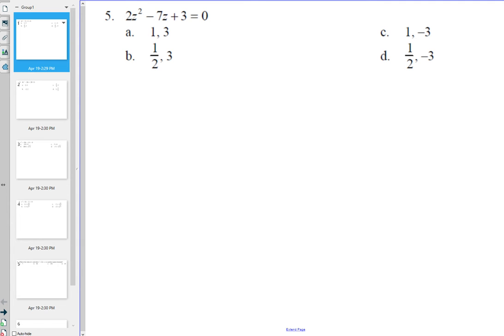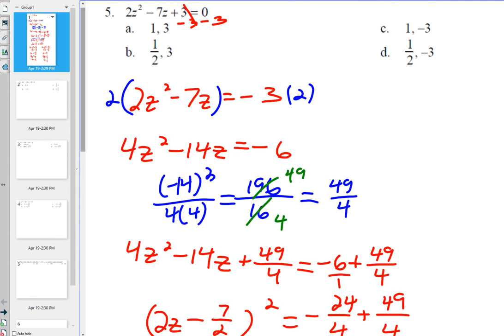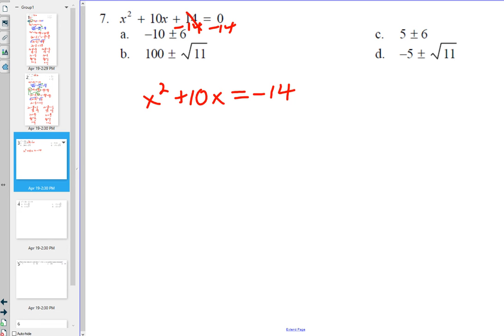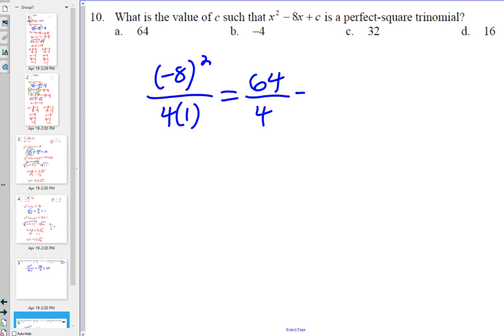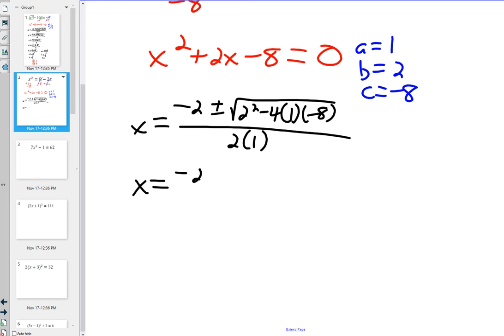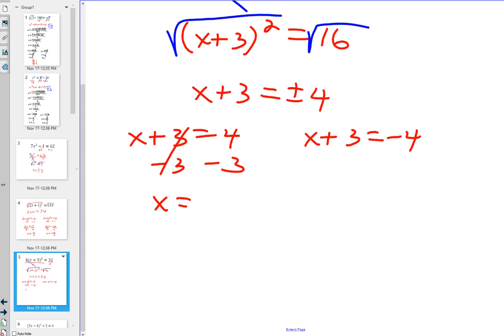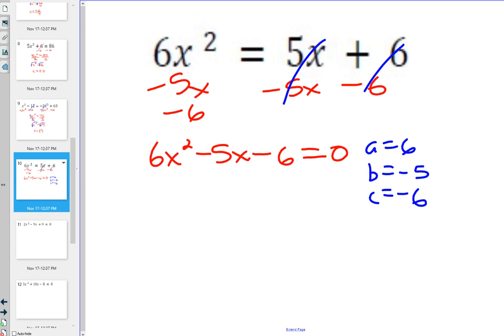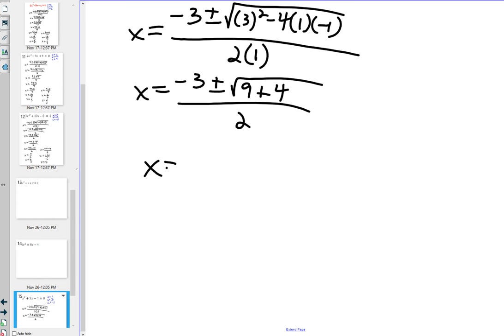Algebra I Trailer 04-22-19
Quadratic Equations Quiz and Practice Test Review